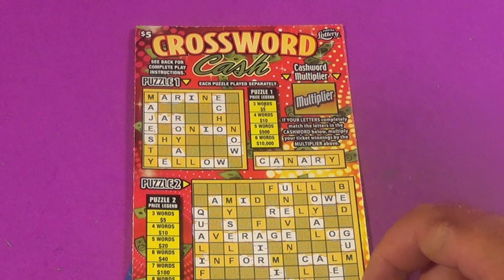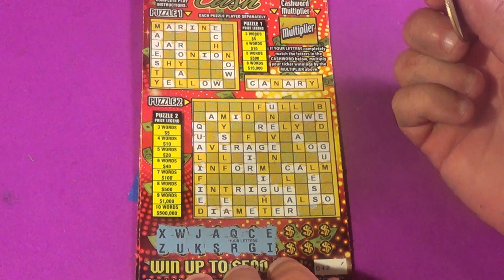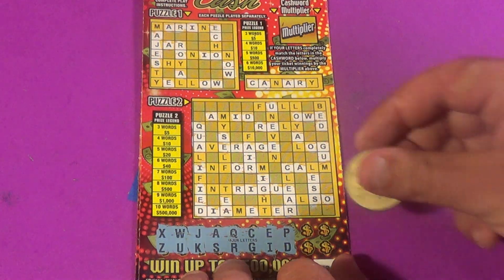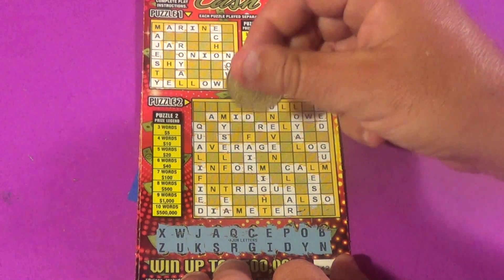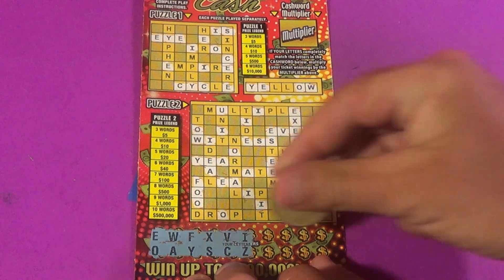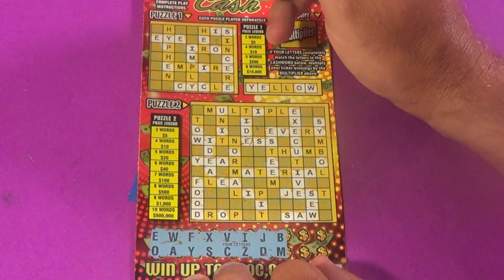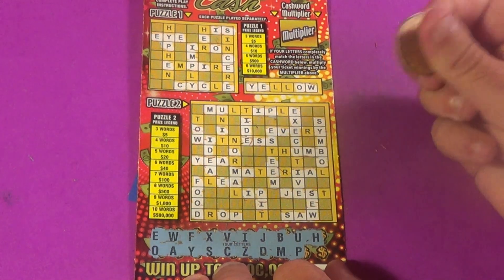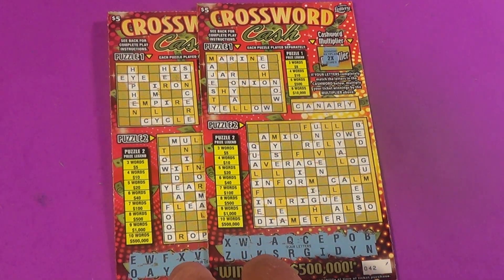WORDS ON WED. 139: TWO $5 CROSSWORD CASH Florida Lottery Scratch Tickets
Scratchers in this video:
   $5 Crossword Cash (2)